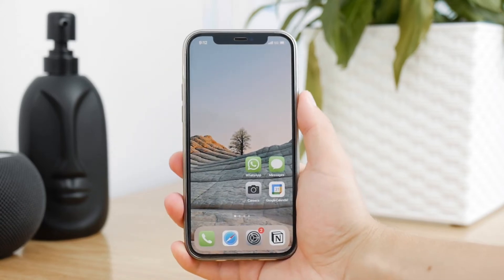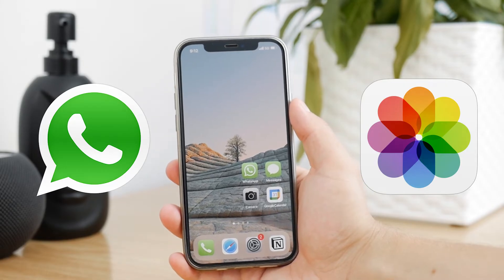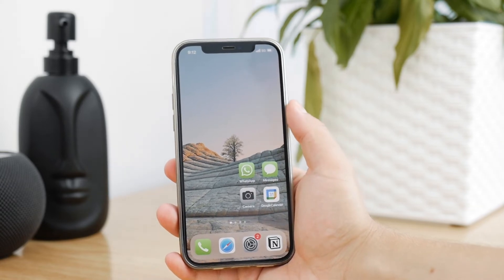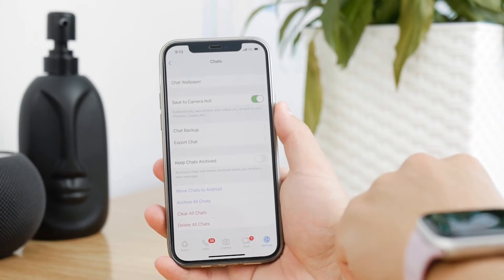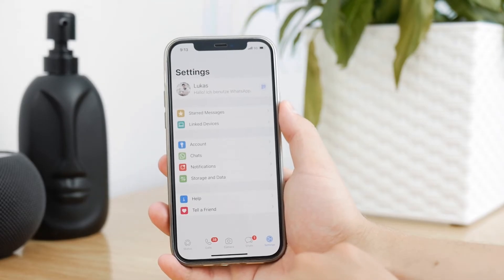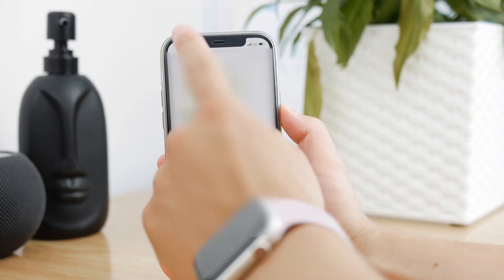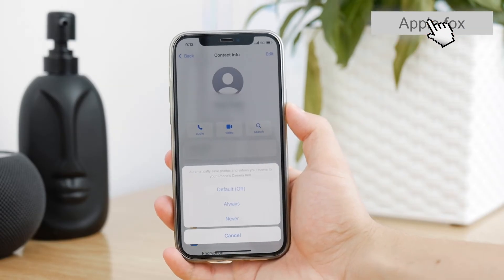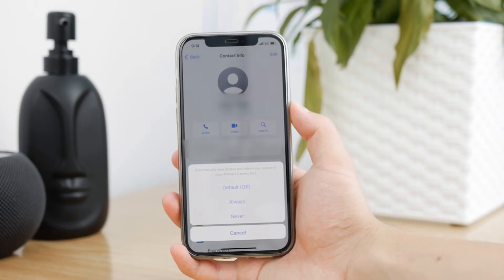How to Save WhatsApp Photos in Gallery (or Stop)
iPhones save photos automatically to your gallery but here in this tutorial, I'd like to show you how you can stop it for good, customize it according to the way you want to have it, or just turn it on if you don't have it enabled just yet.

Hope this video does help you.